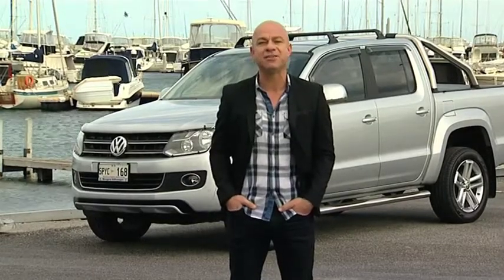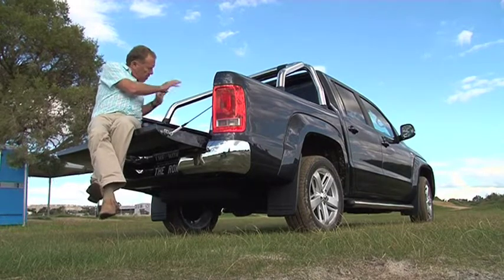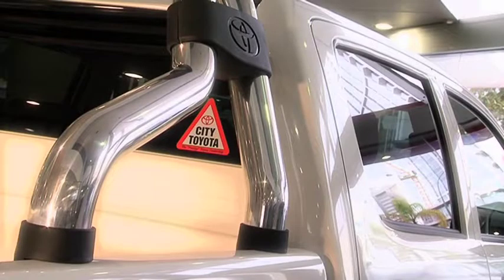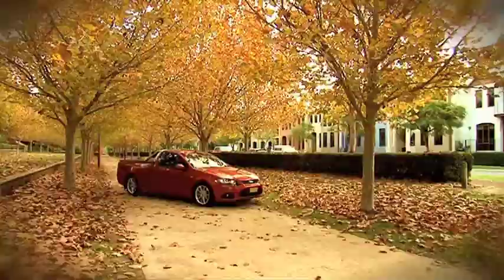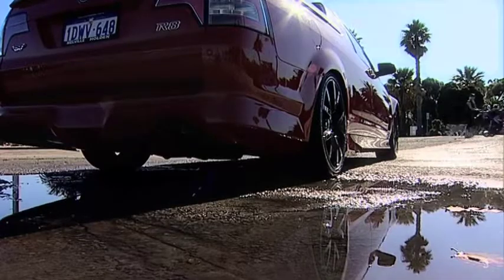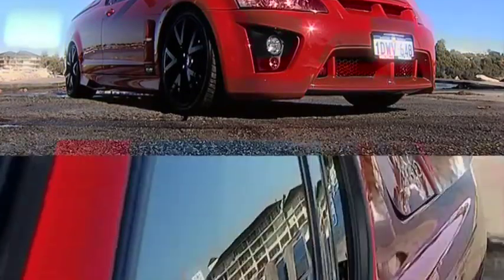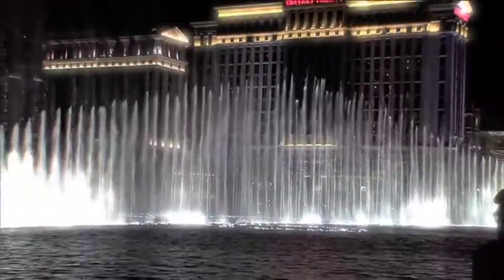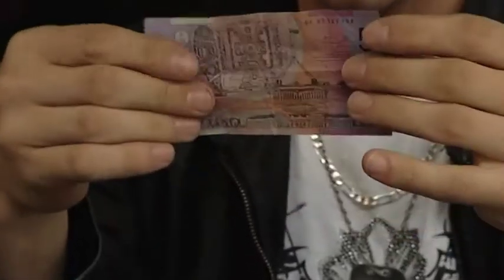ZoomTV on 7mate Ep 24 Full Episode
This week is a grunty ute special and Aaron, Allan, and Ross all take a ride in some of the best utes out on Aussie roads today. If you're into having a bit of storage space follow you everywhere you drive then this is the episode for you.